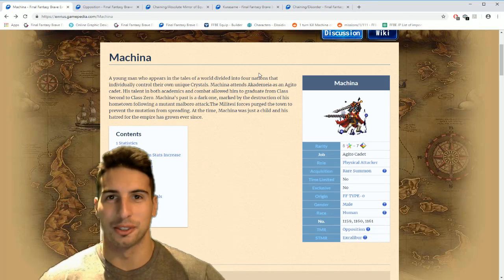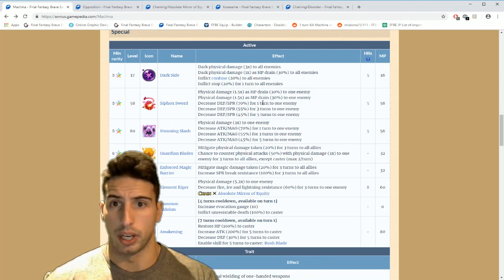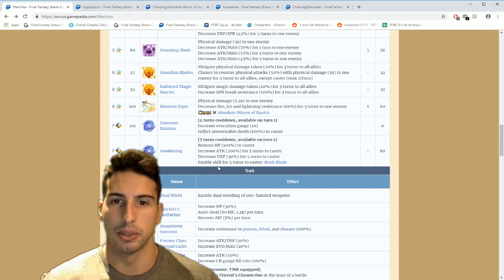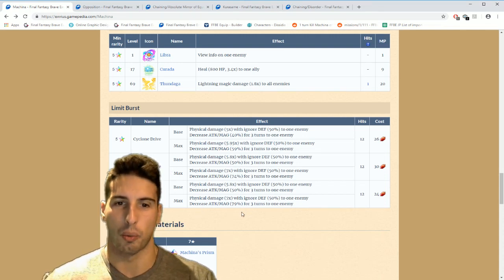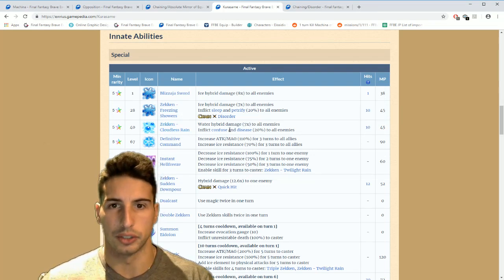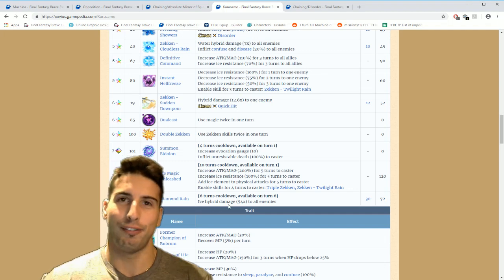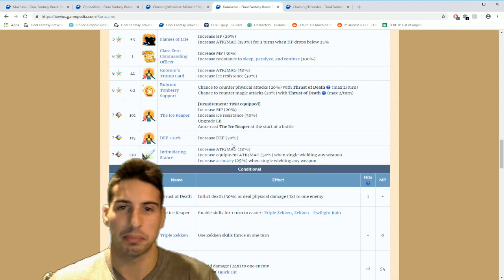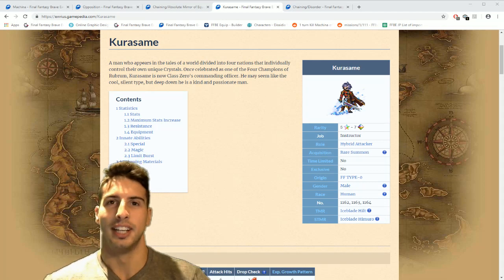Kurasame & Machina Unit Review - [FFBE] - Final Fantasy Brave Exvius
Machina the new best Breaker ?

Kurasame best damage dealer ?

Final Fantasy: Brave Exvius is a free-to-play role-playing game developed by Alim and published by Square Enix for iOS, Android and Amazon Fire devices. A spin-off of the Final Fantasy series, the game marks as the first collaborative effort.

Final Fantasy Type-0 Characters